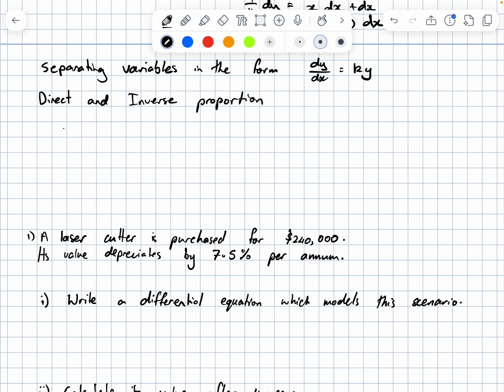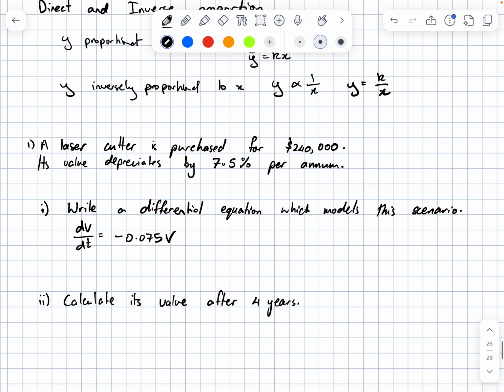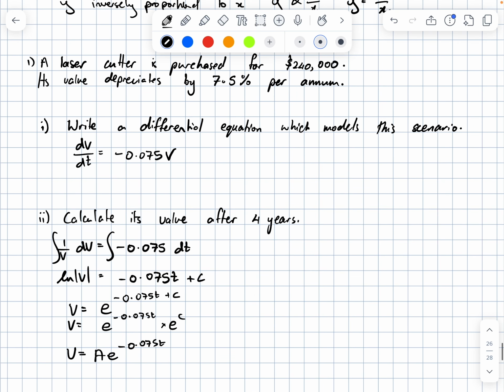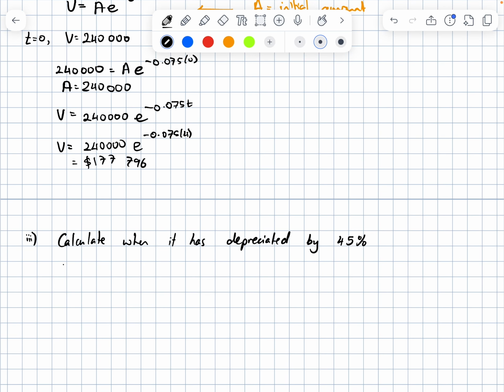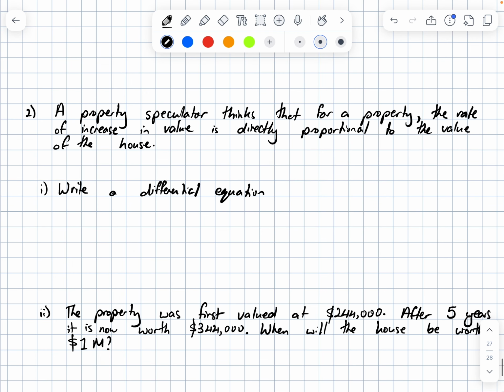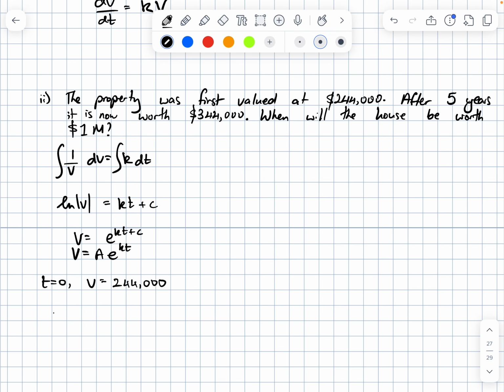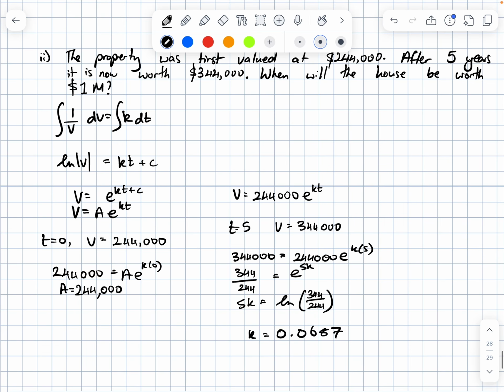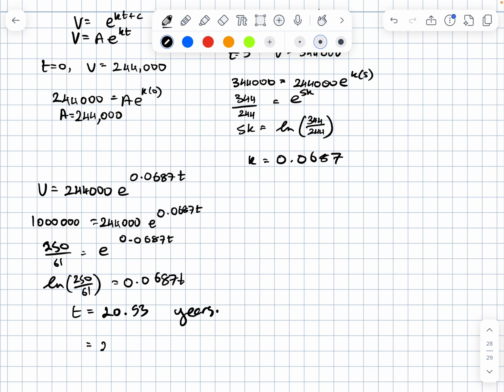15. Applications with separating variables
NCEA Level 3: applications when the differential equation is in the form y' = ky